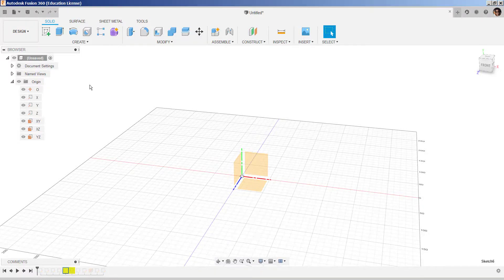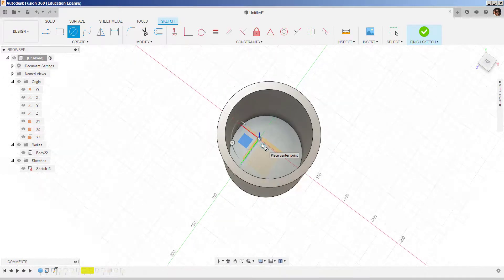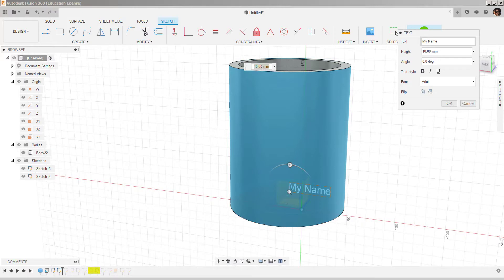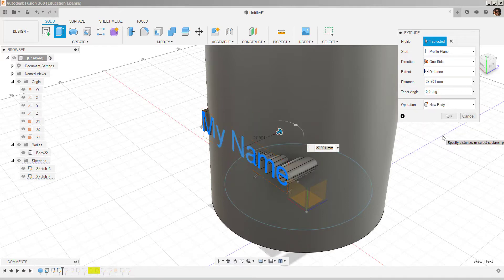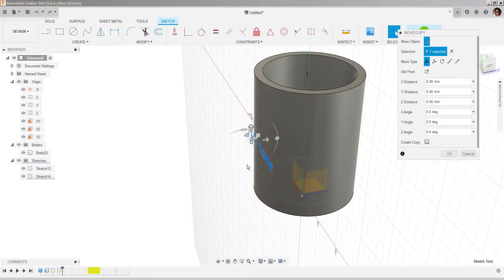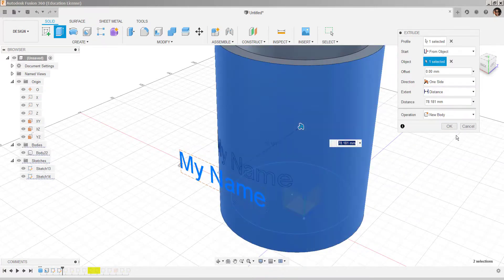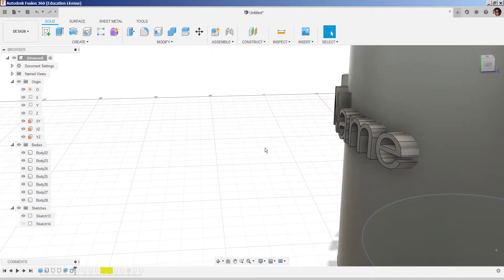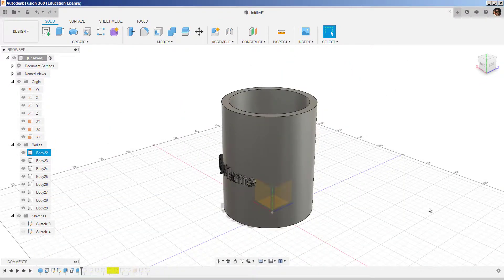Fusion 360 Wrap Text Around a Cylinder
How to wrap text around a cylinder using Press/Pull and Start/From Object.